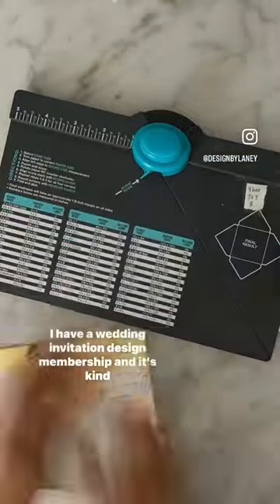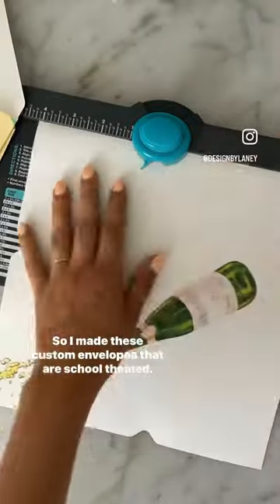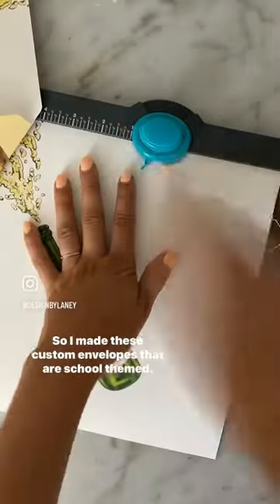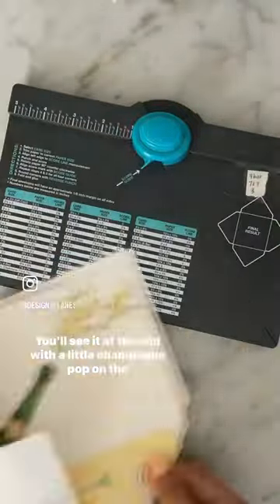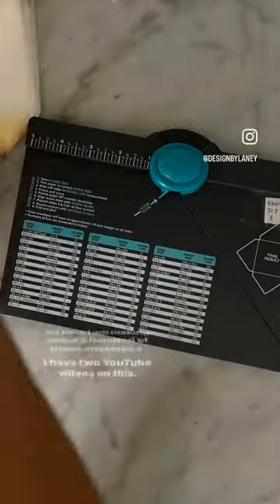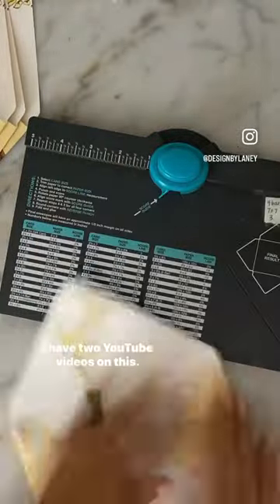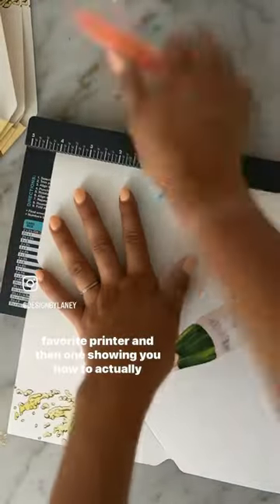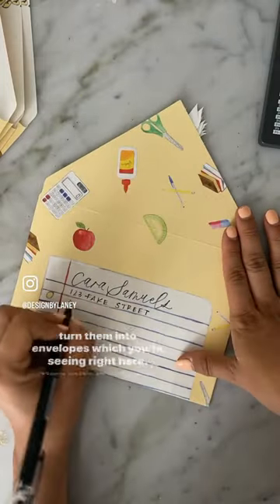Making custom envelopes for wedding invitations